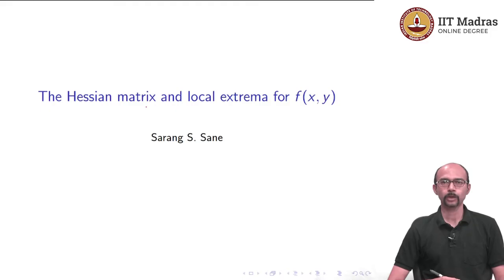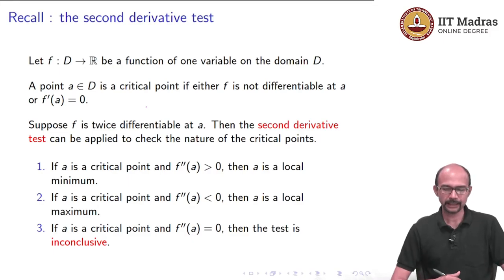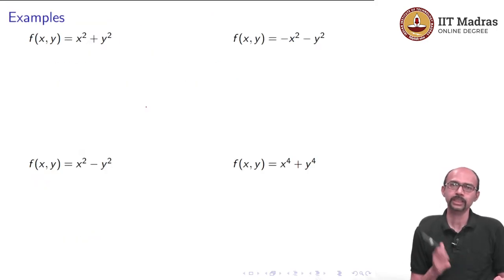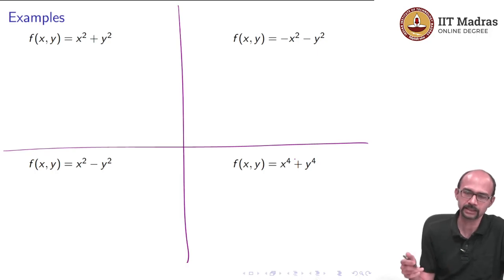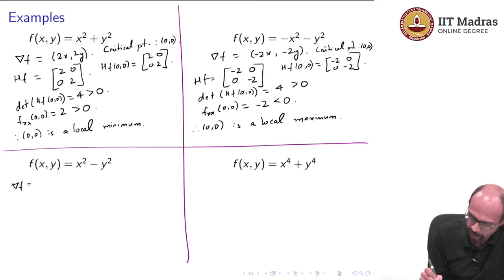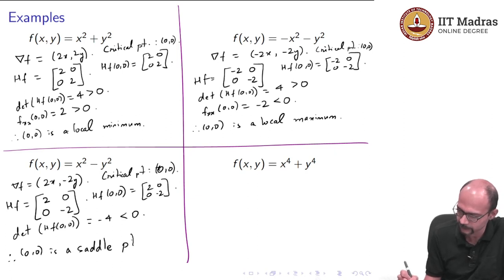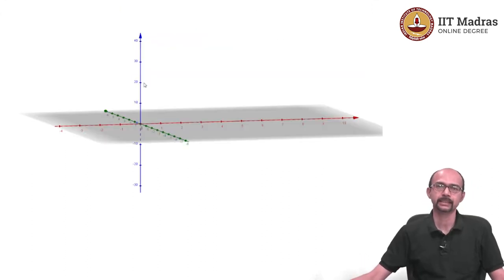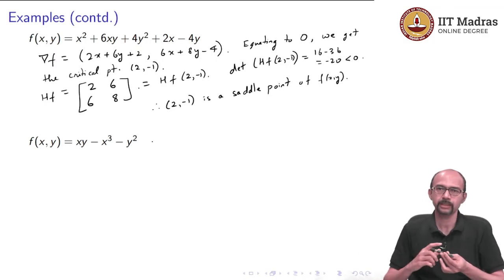The Hessian matrix and local extrema for f(x,y)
The Hessian matrix and local extrema for f(x,y) IIT Madras welcomes you to the world’s first BSc Degree program in Programming and Data Science. This program was designed for students and working professionals from various educational backgrounds and different age groups to give them an opportunity to study from IIT Madras without having to write the JEE.  Through our online programs, we help our learners to get access to a world-class curriculum in Data Science and Programming.